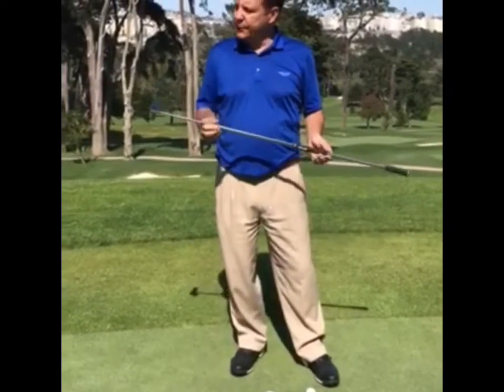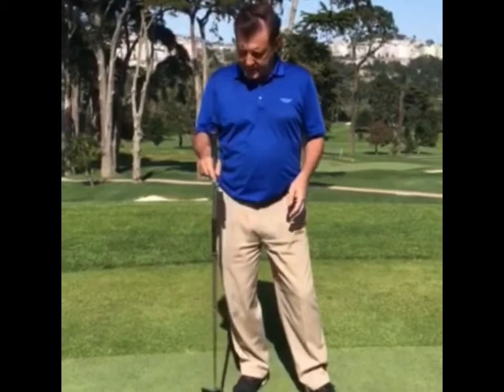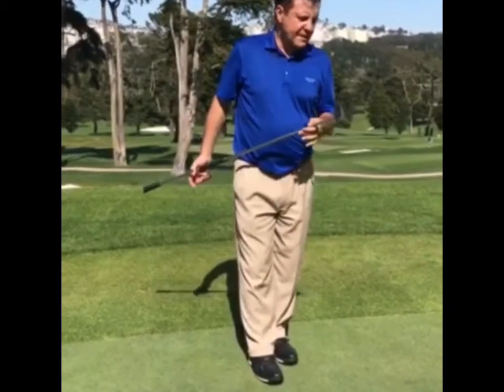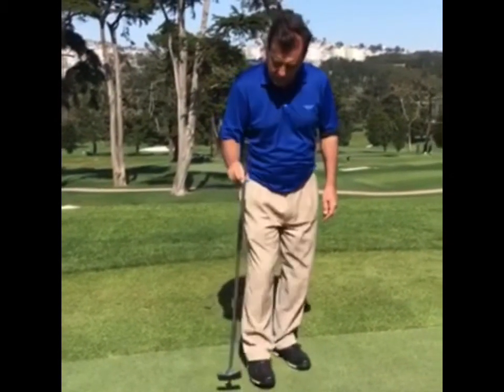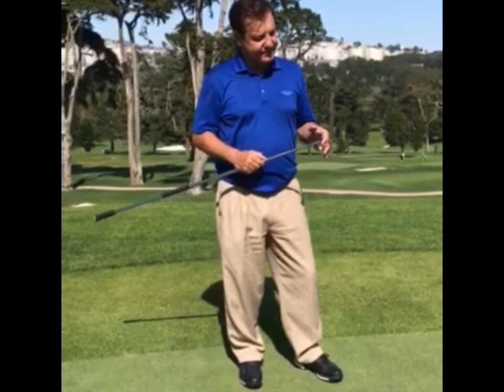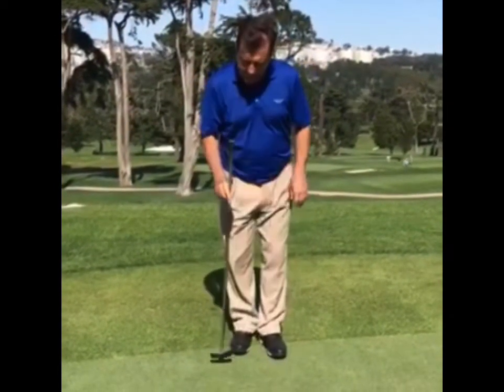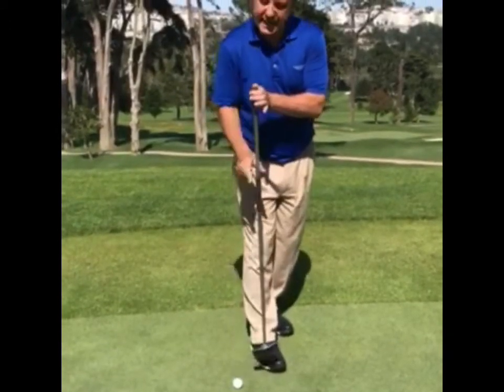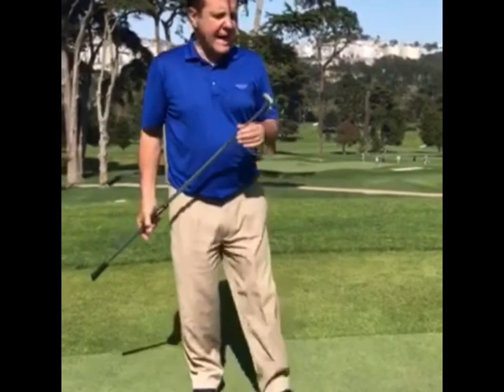May 1, 2017